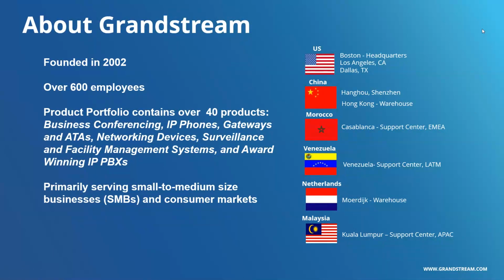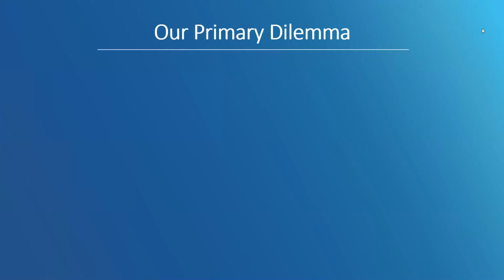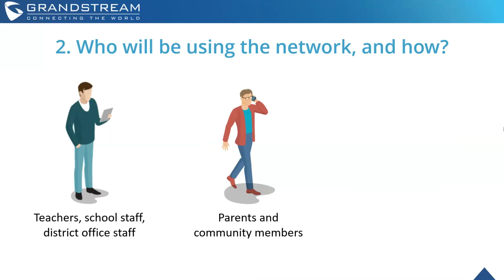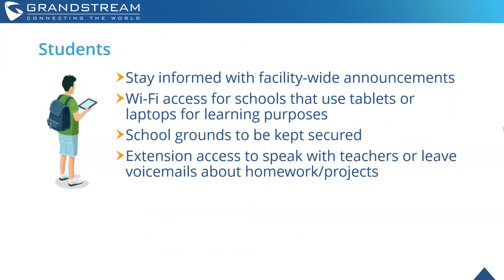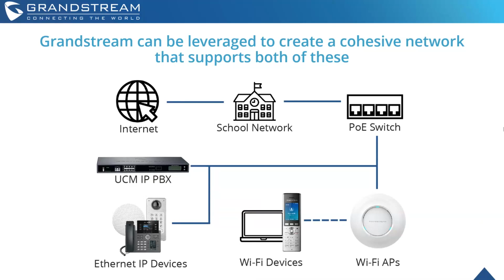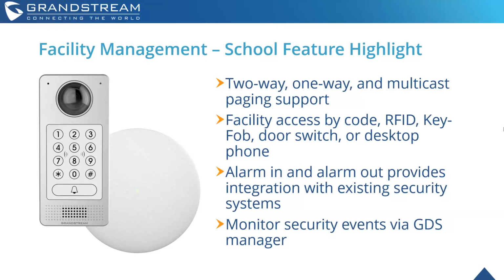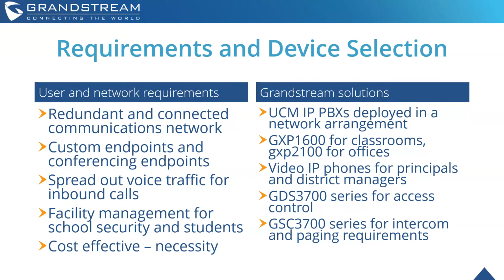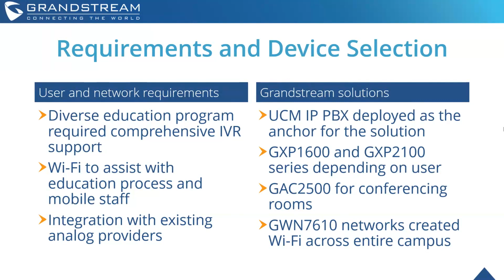Deploying Unified Communications for K-12 School Networks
Learn how you can leverage Grandstream to deploy a complete unified communications solution for staff, parents, and students. Interested in learning more about K-12 deployments?